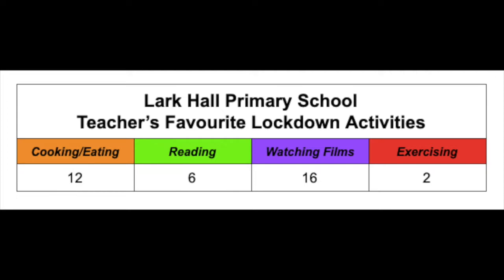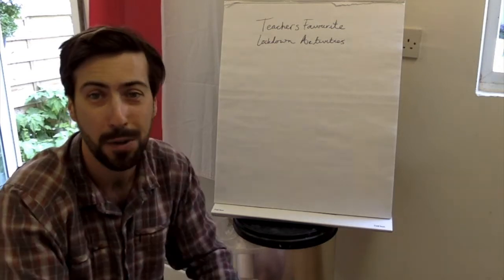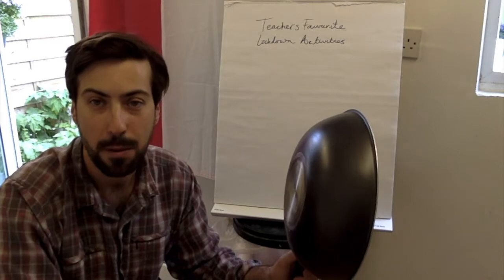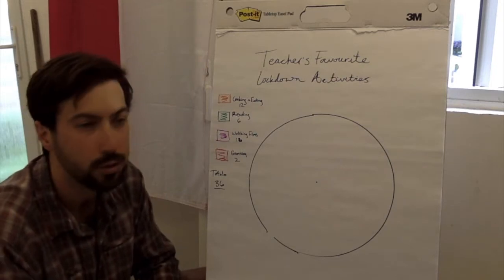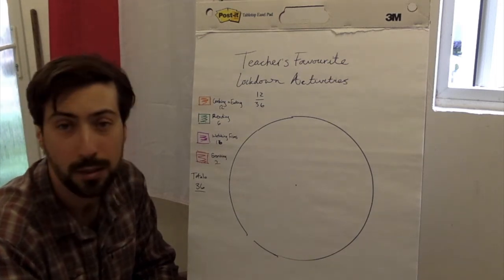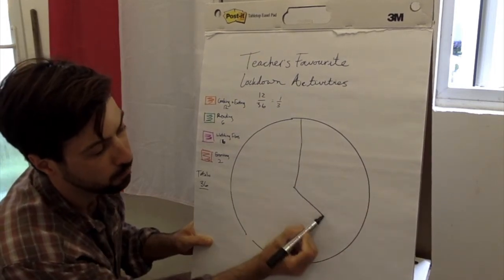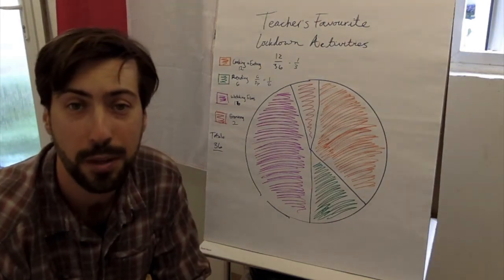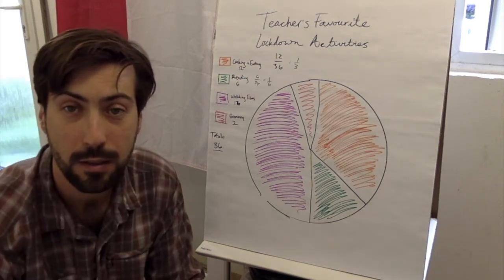🌍 Year 6 - Summer 2 - Week 1 - Pie Charts using sets of data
Here Sam W talks you through how to take a set of data and turn it into a pie chart. As usual, there are a few technical glitches, but you get the point.